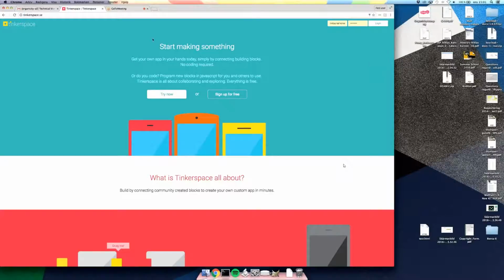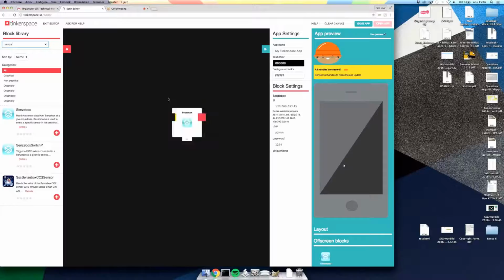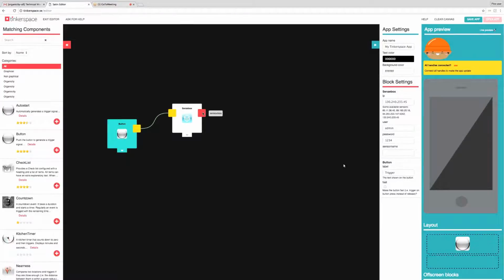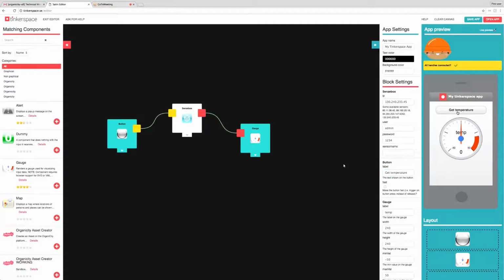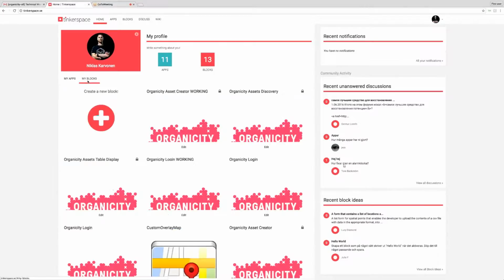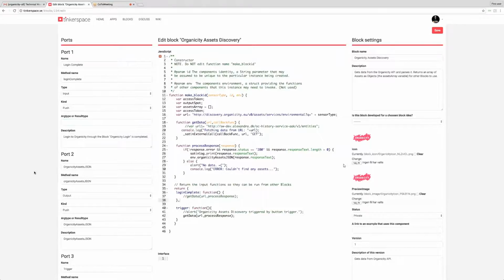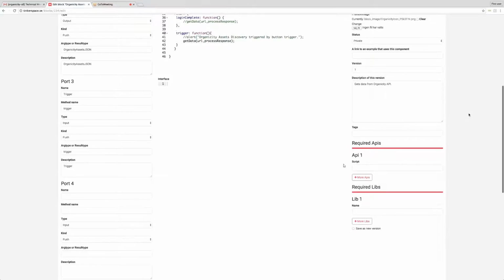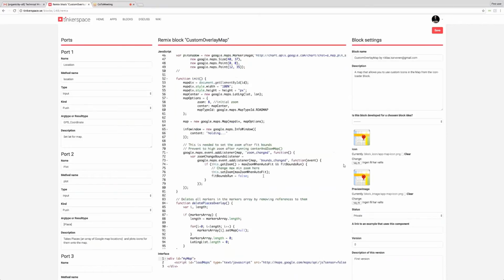07.3 - TinkerSpace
It explains how to build smartphone applications using live urban data in simple steps, without any coding experience needed.